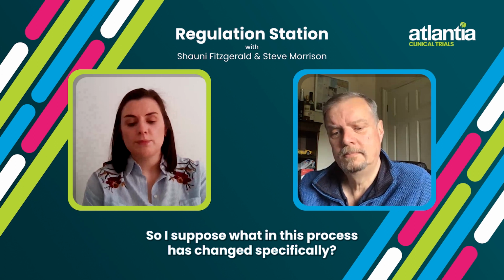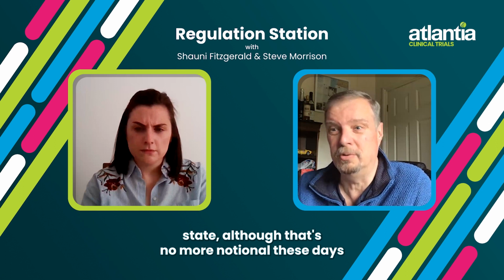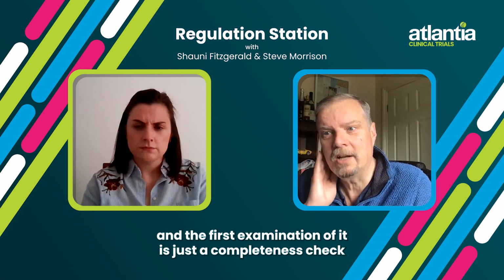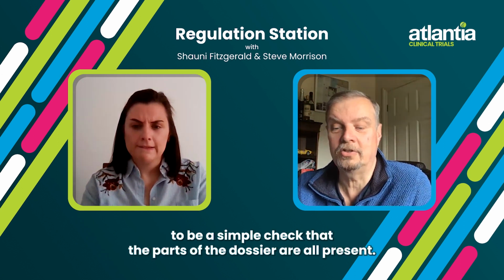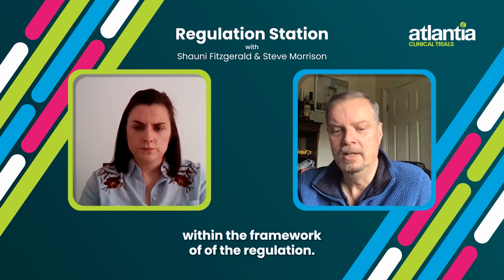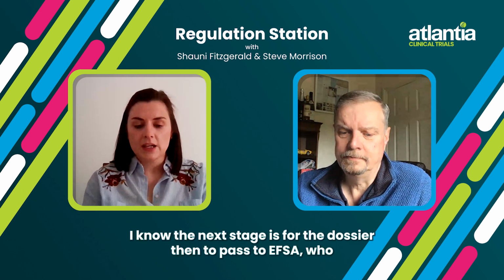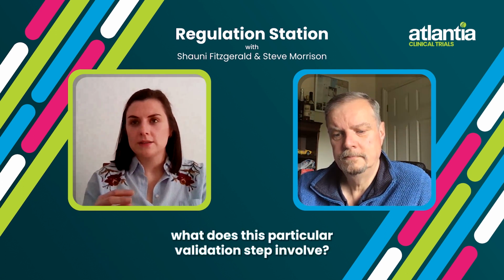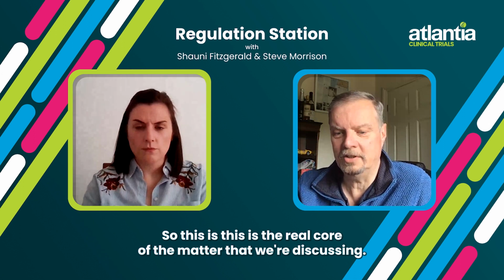Timelines for validation and review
Our regulatory experts are here once again to answer all your burning questions!
This time they're covering the ins and outs of timelines and validations.

This video marks the end of a 10 week series of insight videos with our regulatory experts Shauni Fitzgerald and Steve Morrison.

What regulatory questions would you like answered?